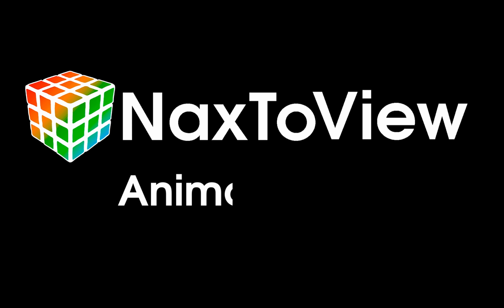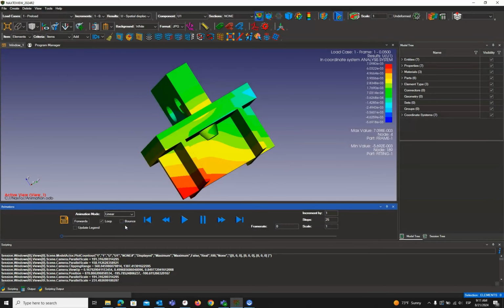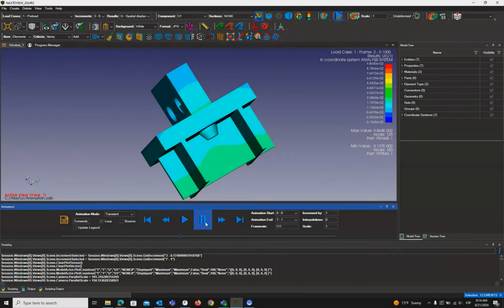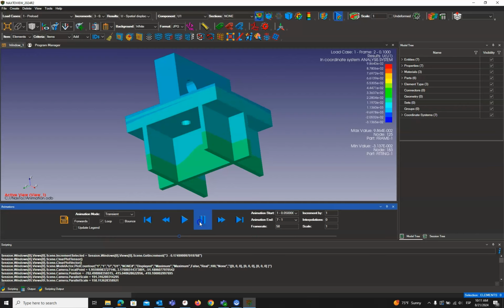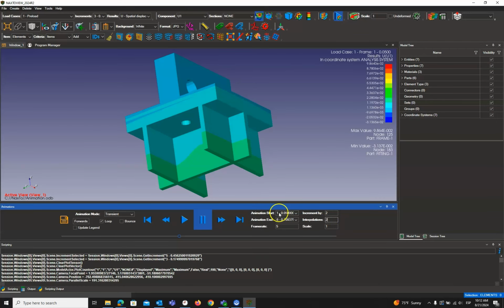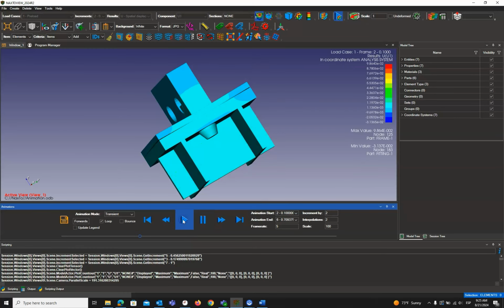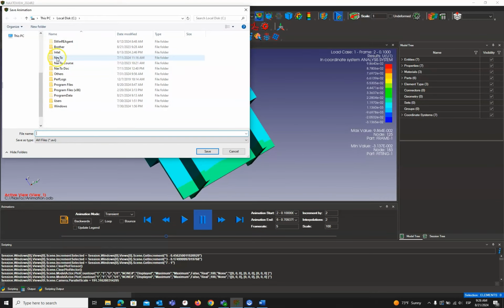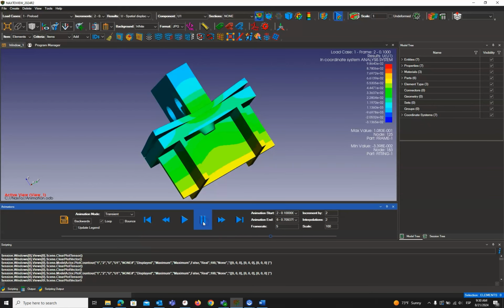NAXTO: NaxToView: Animation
In this tutorial, we'll teach you how to animate load cases in an FEM analysis model, controlling both their increments and visual presentation. Let's get started!

NaxTo is compatible with the solvers you usually use such as NASTRAN, ABAQUS, OPTISTRUCT and ANSYS.

If you want to know more about NaxToView visit our

TIME STAMP
0:00 Introduction
0:15 Types of Animation
0:36 Animation Controls
1:23 Editing Options
2:18 Advanced Controls
3:16 Additional Notes